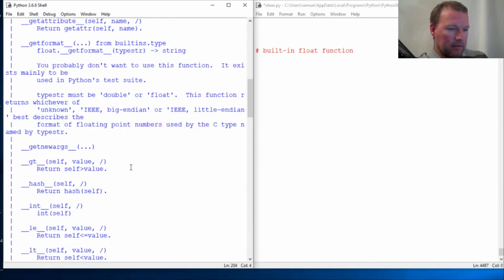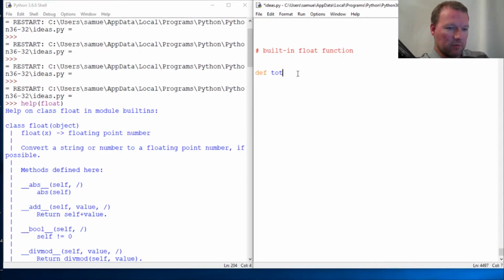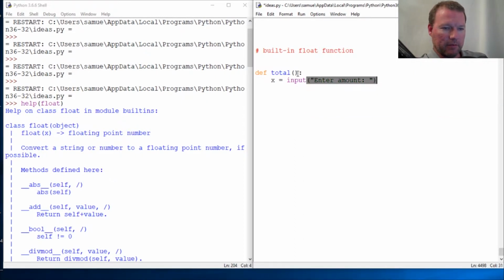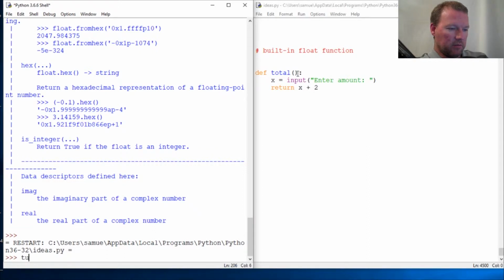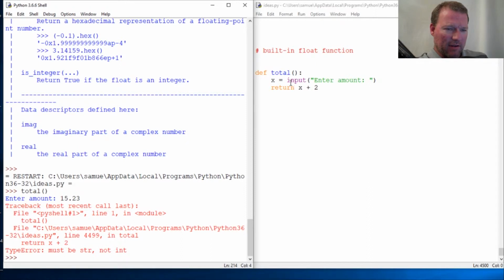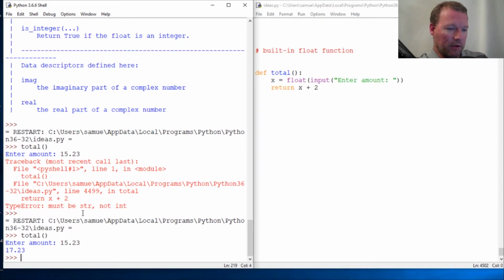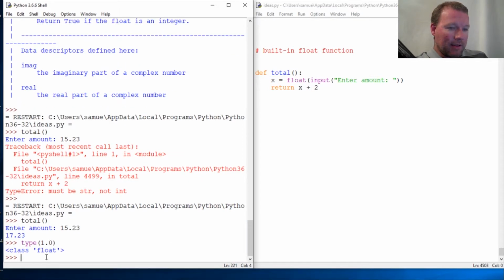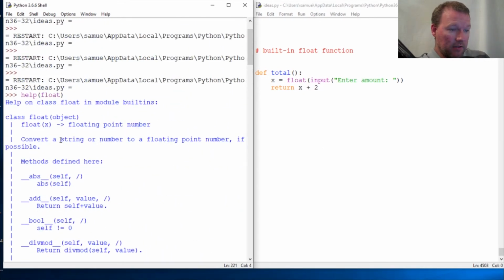Python Basics Built in Float Function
Learn how to use the built-in float function for python programming